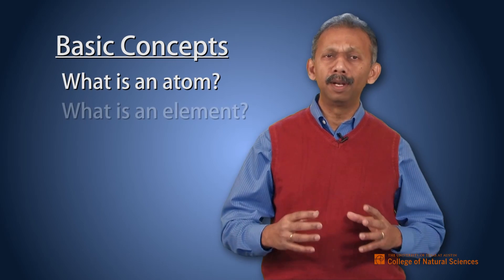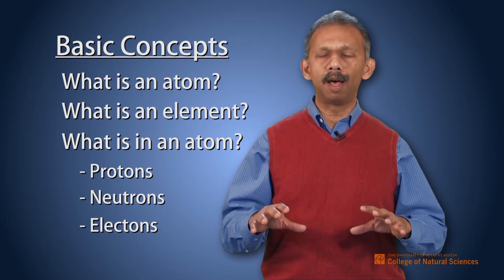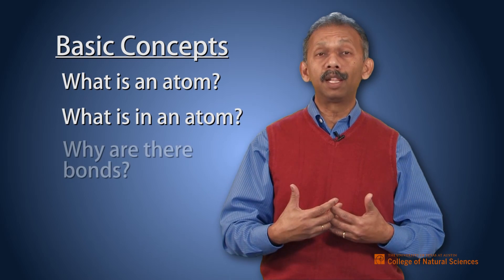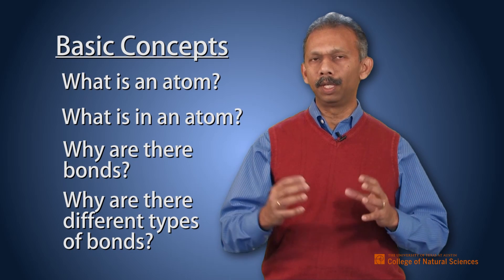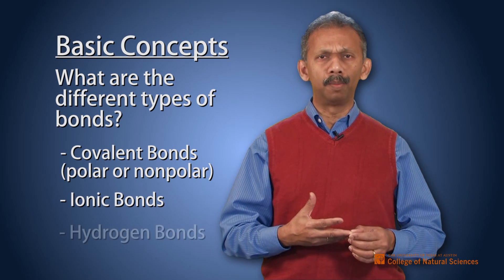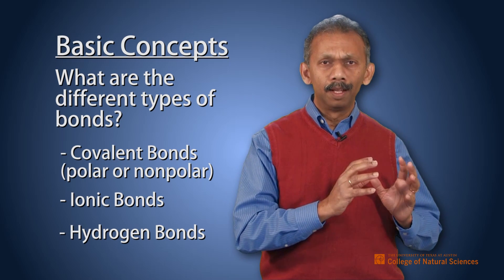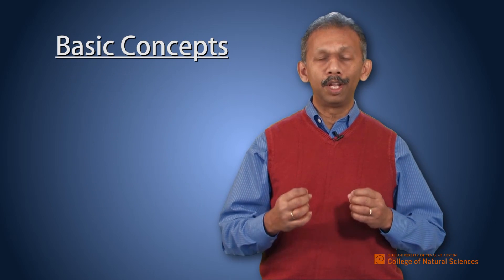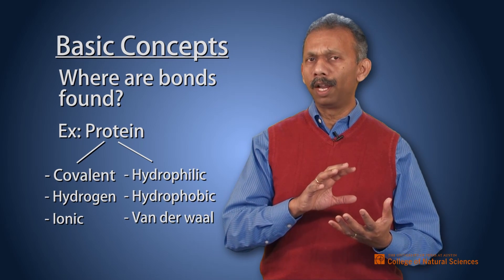Unit One - Atoms and Molecules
Chemistry for Biology
K. Sata Sathasivan